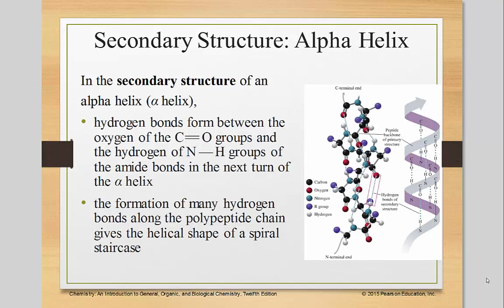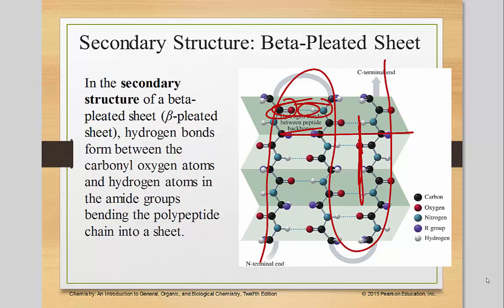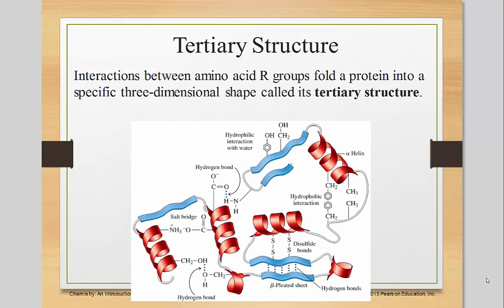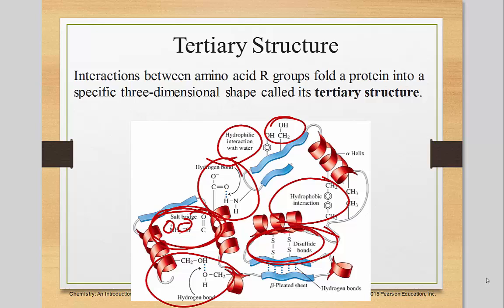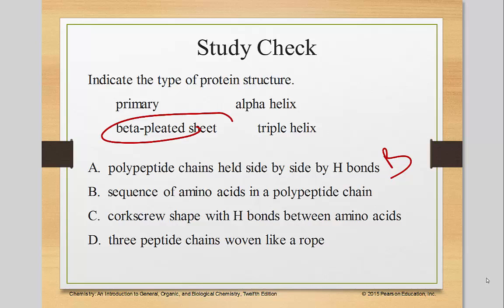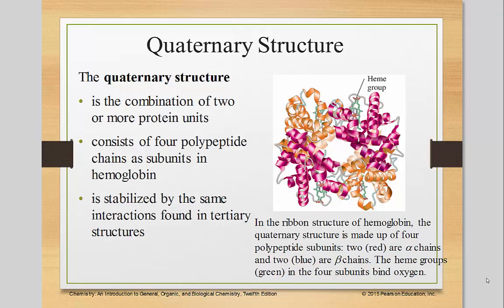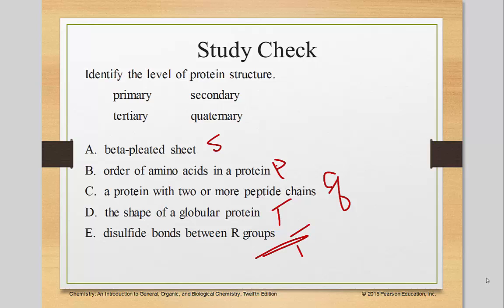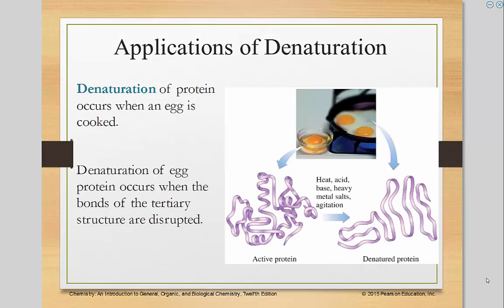secondary tertiary and quarternary structures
This tutorial explains how the secondary, teriary and quartnary structures of proteins are formed.  It goes into details about the interactions and the differences between the development of proteins